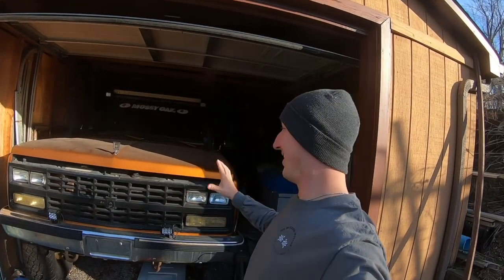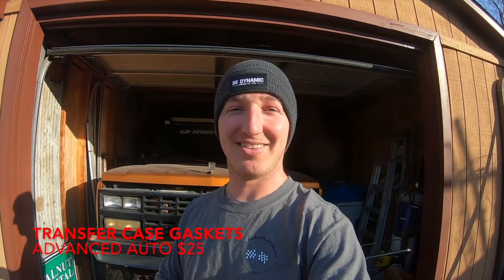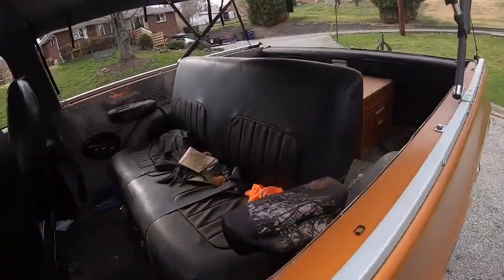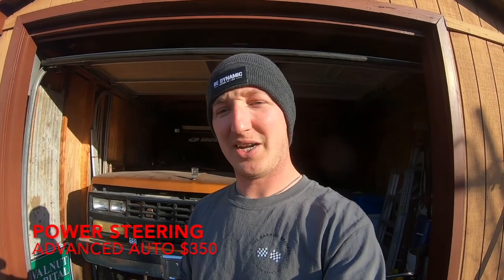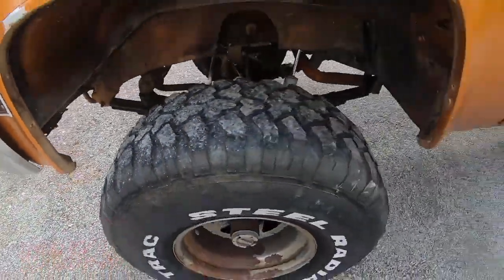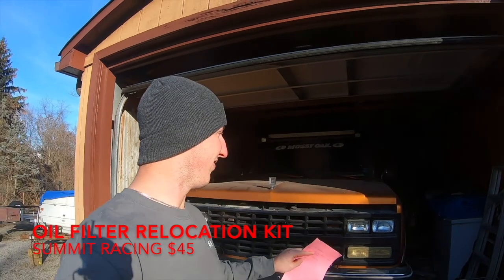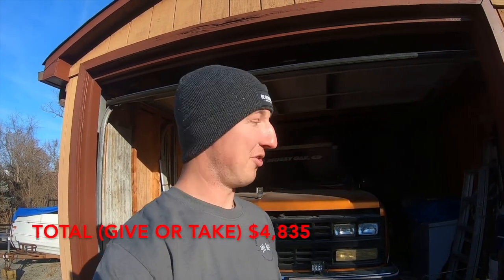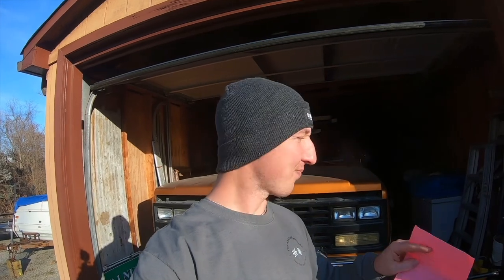Chevy K5 Cost Breakdown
I have owned my K5 for roughly 10 years now and this is a little price breakdown of the work I have done to it.  Whether you are thinking about starting a project car/truck or are knees deep in one, this is just what I have into mine to help get an idea.  I am clearly not top of the line stuff with this project but this is just to show you that you can have a project/toy vehicle without putting a lot into it.  I forgot to mention in this video that I purchased the K5 for $900 and drove it an hour home.  Hope this is helpful for anyone thinking about starting a project or just entertaining to anyone else.